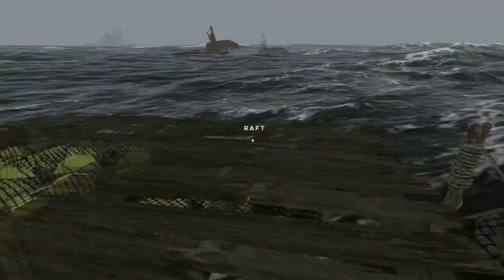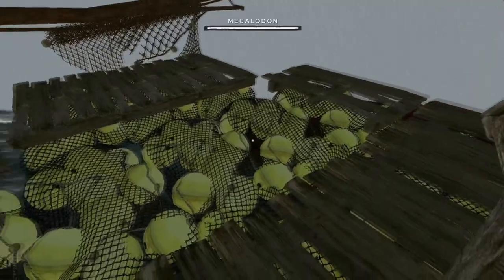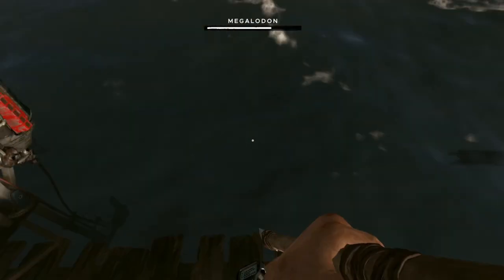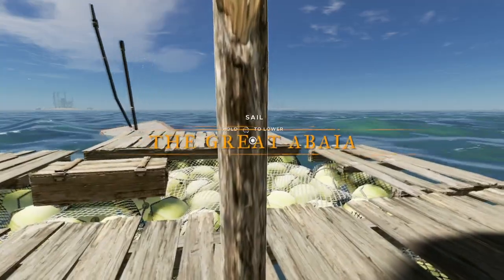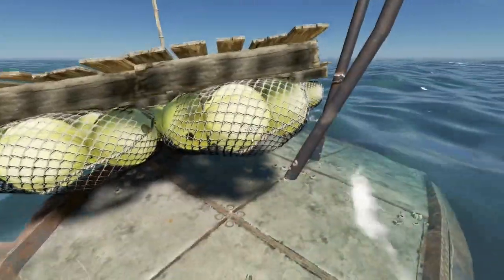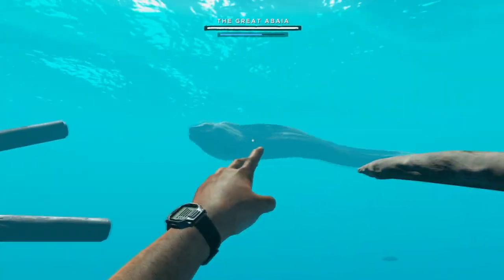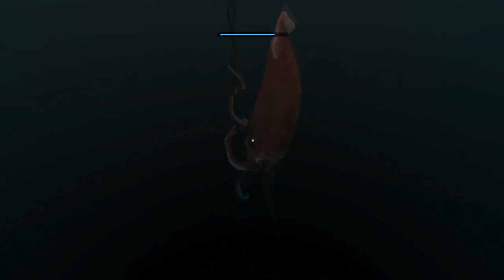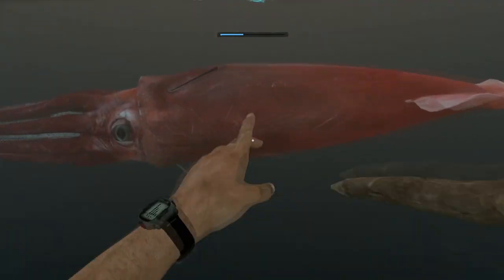Stranded Deep | How To Beat All Bosses EASILY